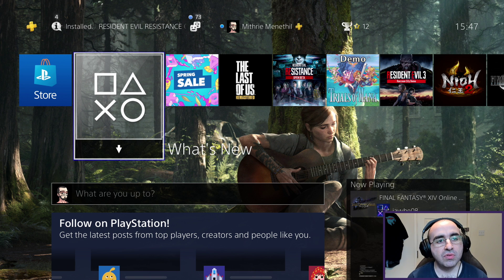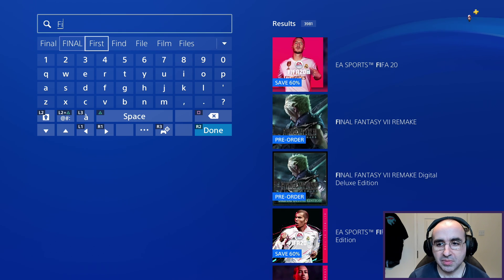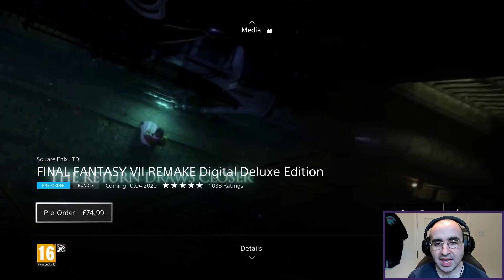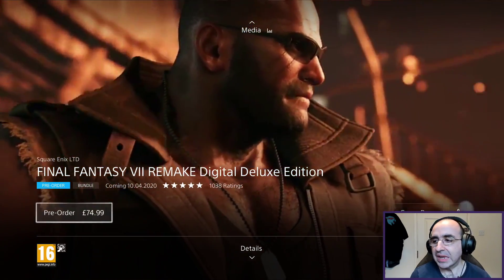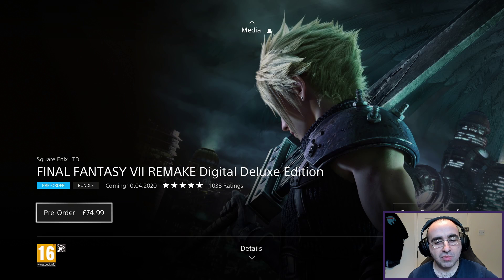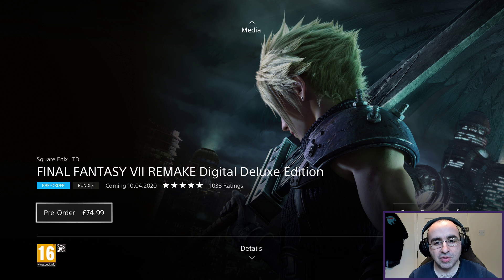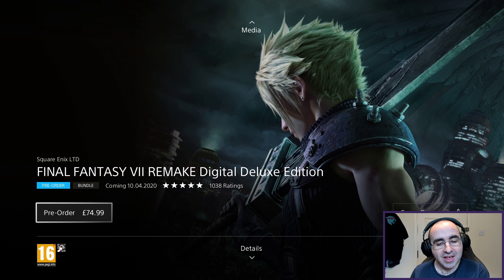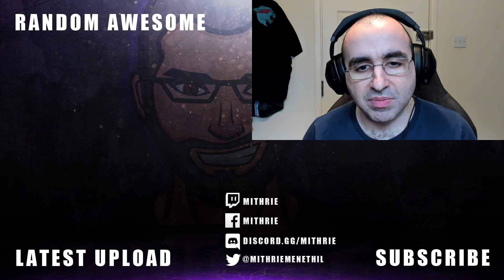Final Fantasy VII Remake Download Tutorial Guide (Beginner)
In this video, I show you how to download Final Fantasy VII Remake for PlayStation 4. Final Fantasy 7 Remake is, for now, a PS4 Exclusive and is only available via the PlayStation Store or by buying a physical copy of the game.

Due to recent world events, some have already received their physical editions early. Square Enix has asked people not to share what they see from the game early with anyone.

The Final Fantasy 7 Remake demo allows you to playthrough the first story mode mission, Chapter 1, of the main game which is famously known as the Mako Reactor Mission. They have finally allowed everyone to experience the gameplay of this game, the new innovations introduced for Final Fantasy 7 Remake over the original.

Mithrie